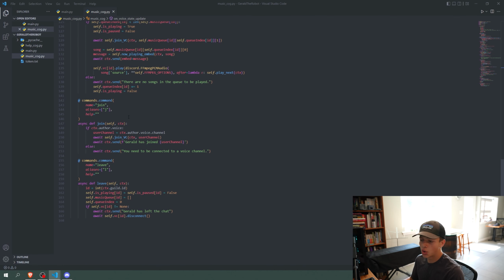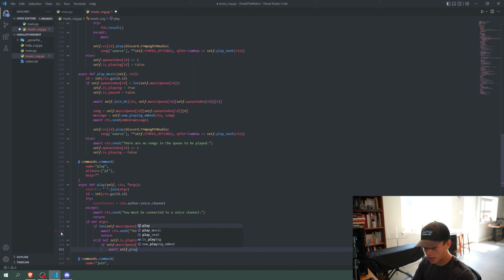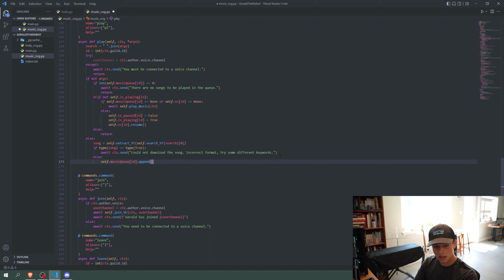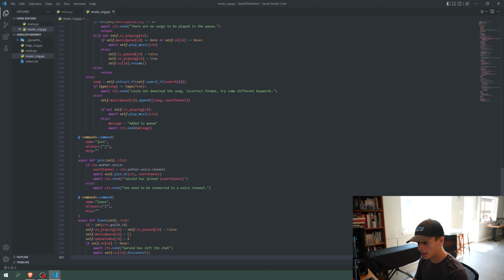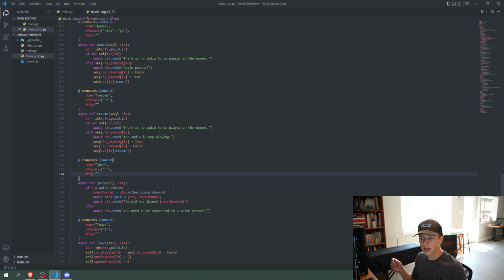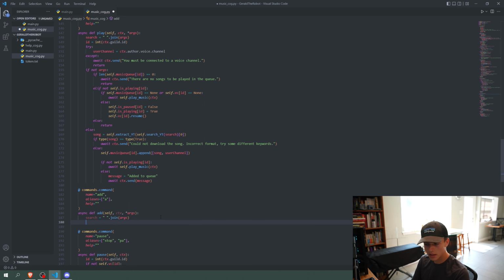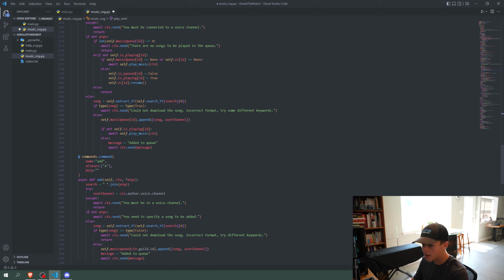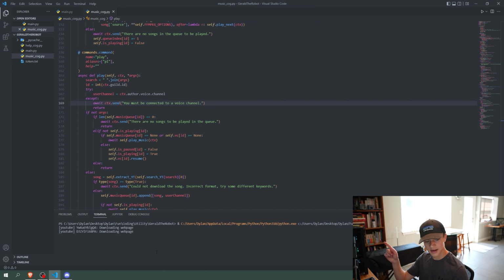Part 4 - Play, Pause, Resume, & Add | How To Code A Discord.py Music Bot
In this video, I demonstrate how to make commands for our Discord.py music bot that will play requested music, pause or resume music that is being played, and add songs to the queue without playing them.

Timestamps:

Play command - 00:00
Play command showcase & problem found - 08:35
Pause command - 11:45
Resume command - 13:55
Pause and resume commands showcase - 15:45
Add command - 17:10
Final showcase & problem found - 23:30

"City of Tears" from Hollow Knight by Christopher Larkin
"Jacuzzi" by Jobii
"Shrub" by Jobii
"sans." from Undertale by Toby Fox
"Queen's Gardens" from Hollow Knight by Christopher Larkin
"Gogaga" by Giants' Nest
"Spinning the Wheels" by Dusty Decks